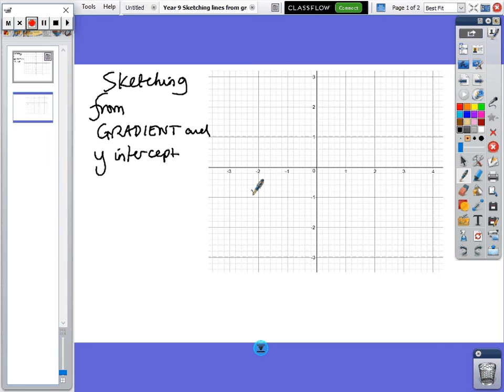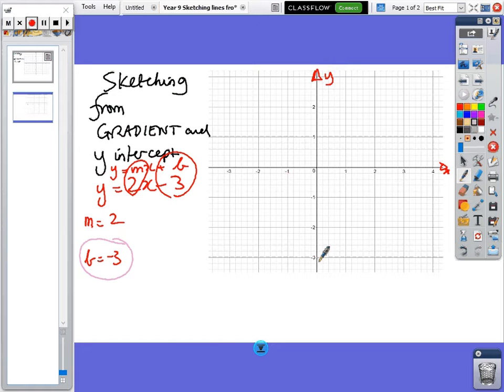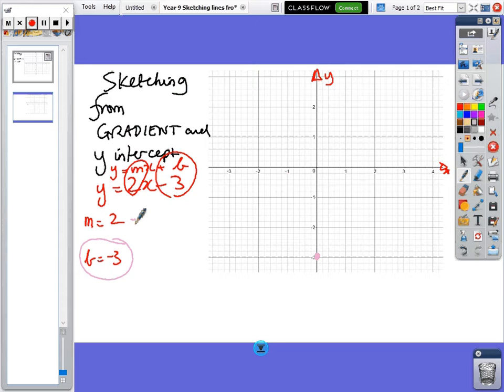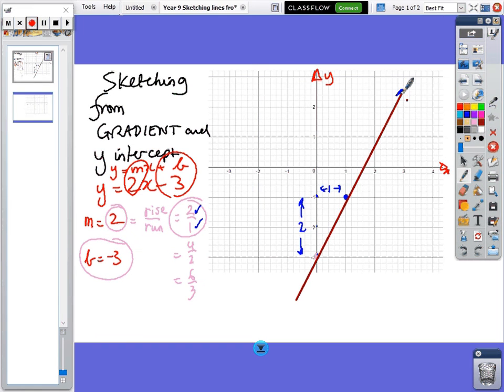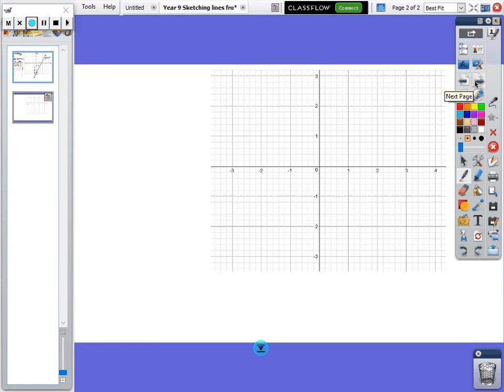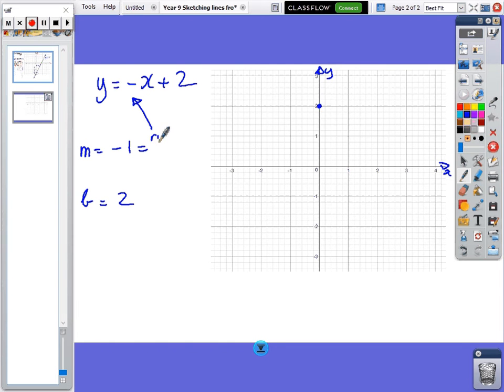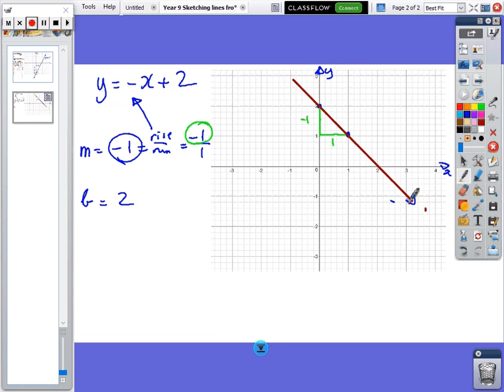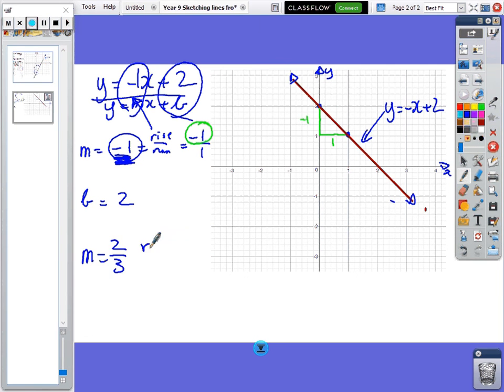Sketching Lines from Gradient and y intercept